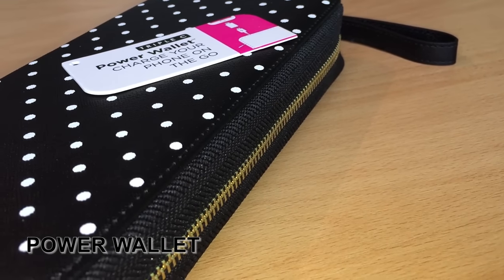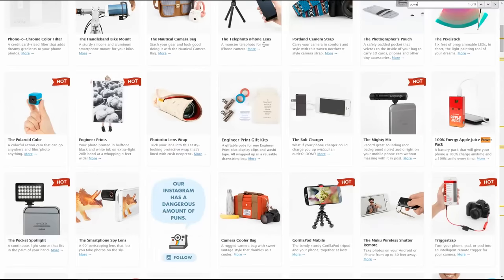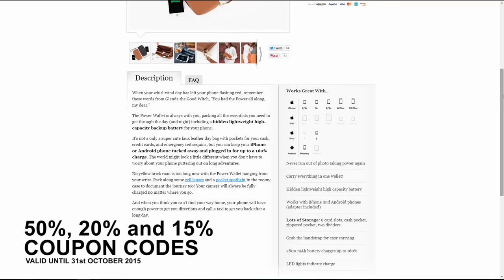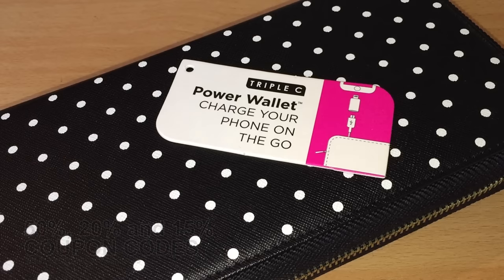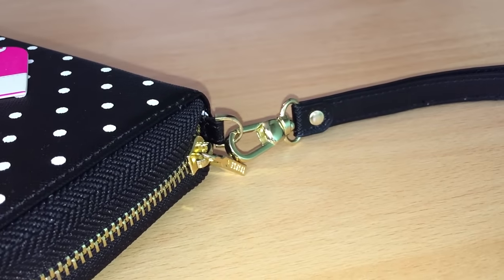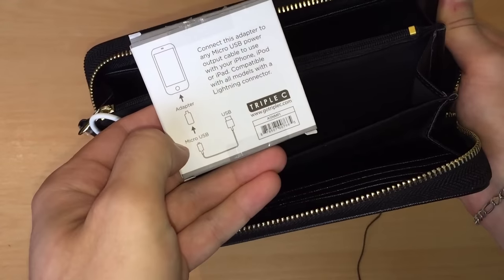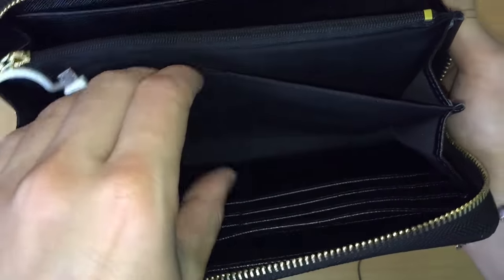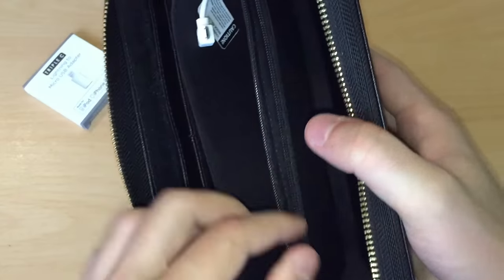Photojojo Power Wallet Review and Giveaway - Rechargable Battery Wallet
Good luck!